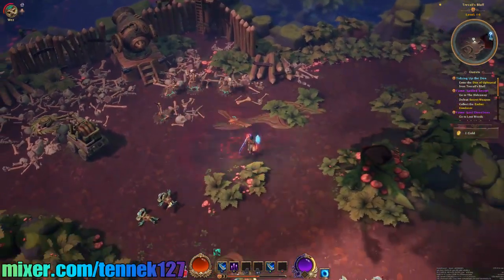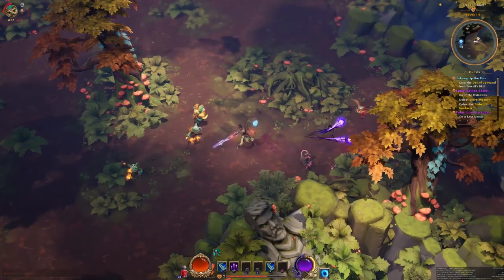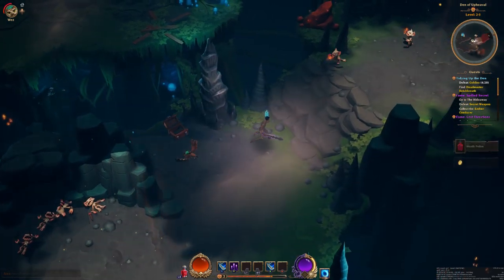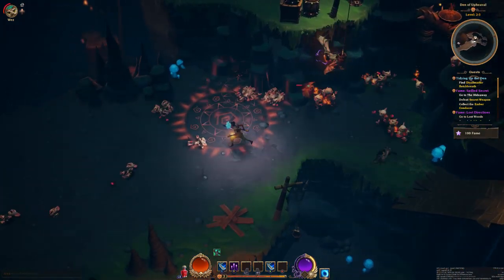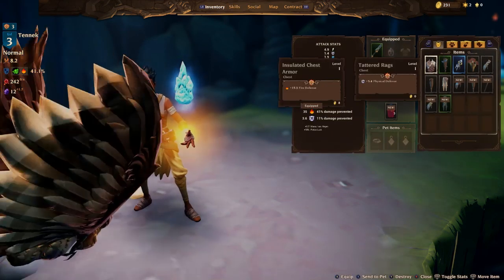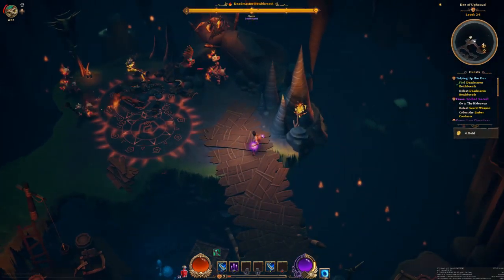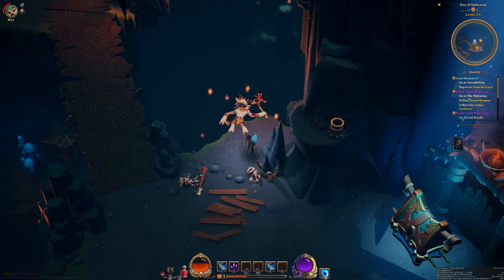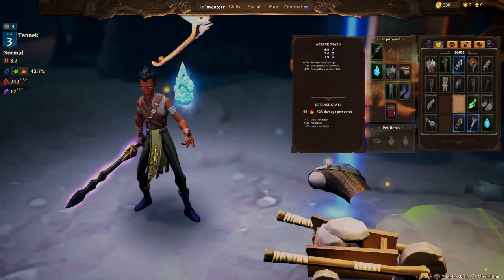Torchlight Frontiers - The Console Experience (PC Gameplay)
Since early 2018 one game that has constantly had my attention is Torchlight Frontiers, thanks to finally owning a gaming PC not only have I played in the alpha but I also got the full hands on controller experience, and I have a good idea of what this game will seem like on console. hopefully we see the console version in 2020!